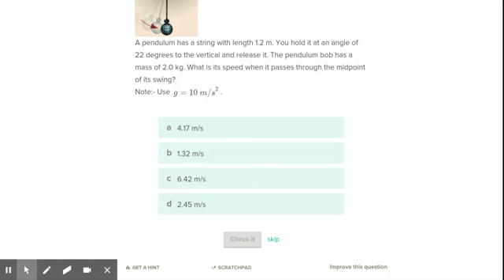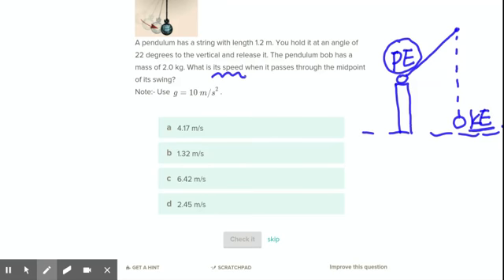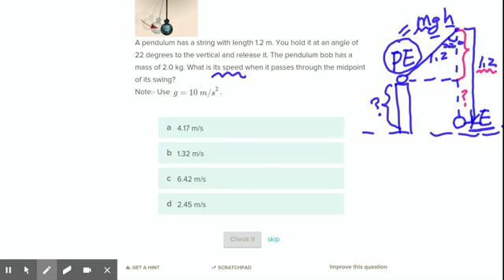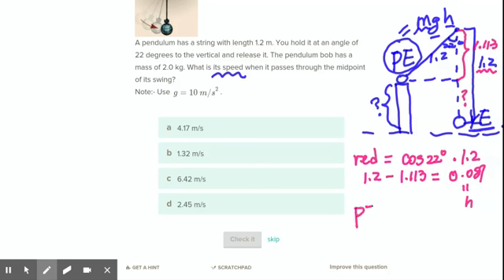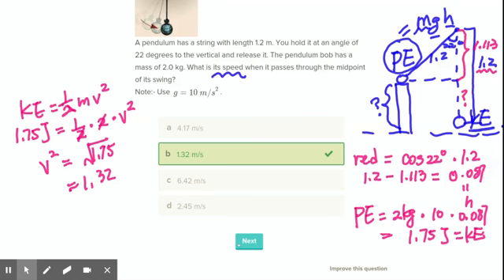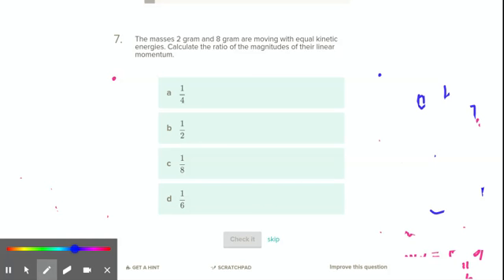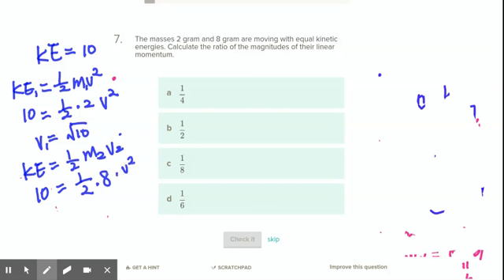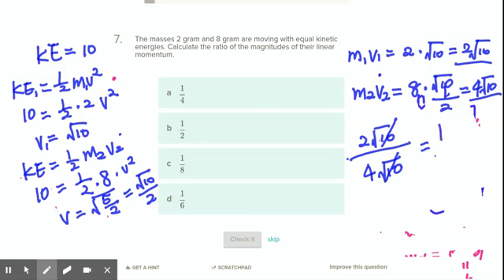Conservation of Motion Test Review-2 | CK-12 Foundation